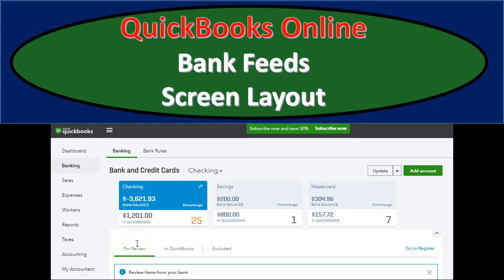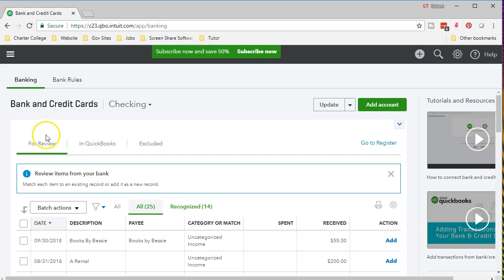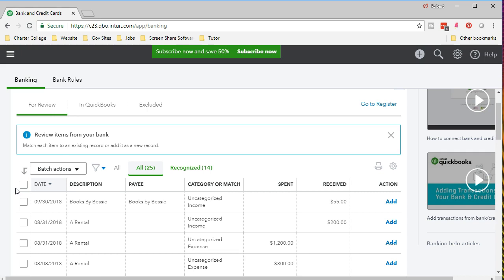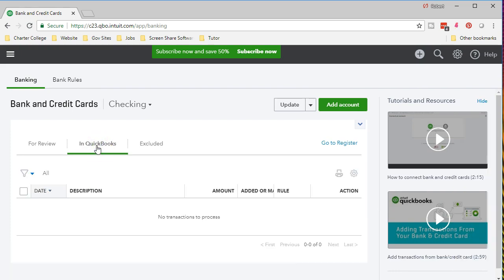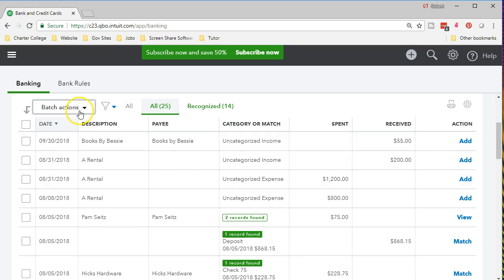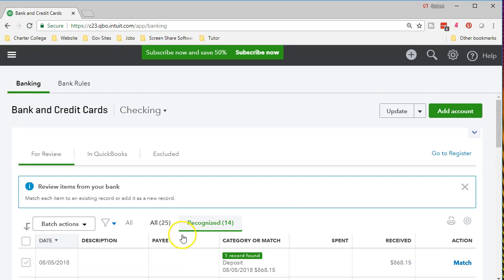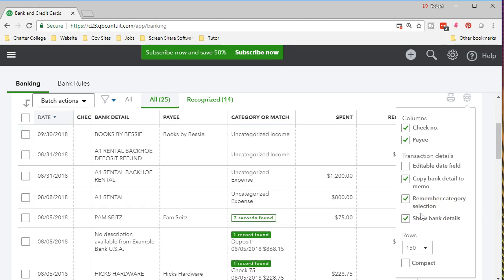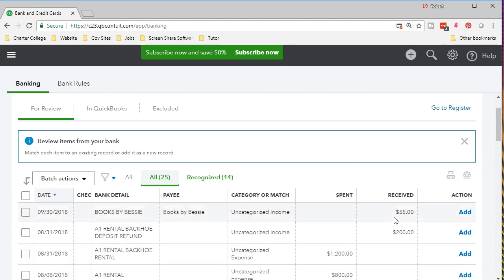Bank Feeds Screen Layout - QuickBooks Online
QuickBooks Online bank fees layout will discuss the features of the bank feed screen. We will discuss how to maximize our working space. We will look at the banking and bank rules table. We will discuss batching options. We will look at how the data is imported from the bank and the column headers. We will look at options to view the screen.